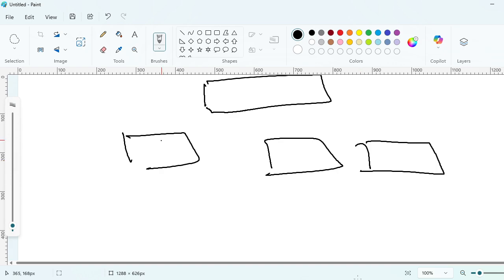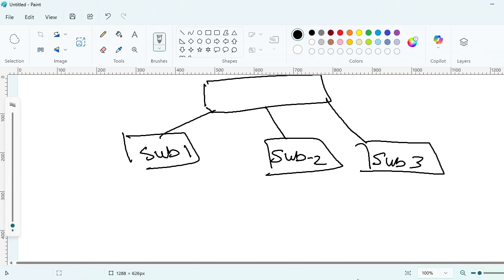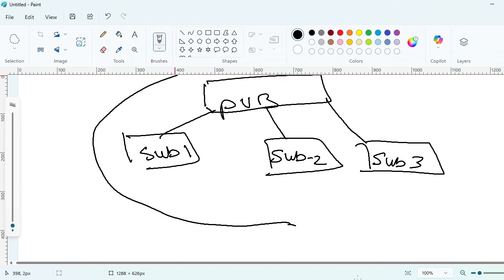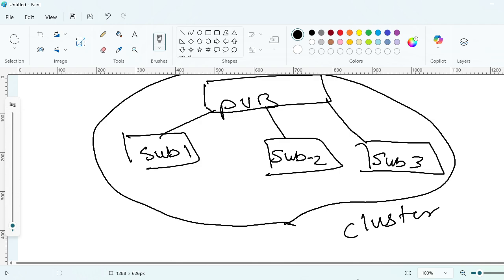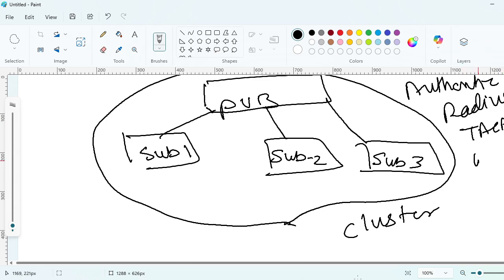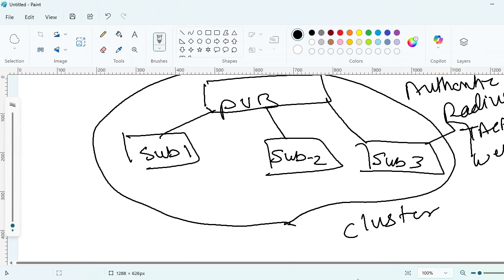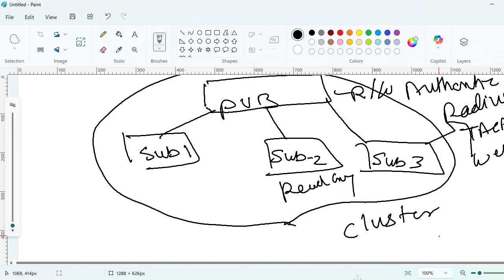Aruba ClearPass Architecture Explained | NAC Security | ClearPass Policy Manager Tutorial NAC Overvi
In this video, we explain the Aruba ClearPass Architecture and how Network Access Control (NAC) works in enterprise networks.

Aruba ClearPass Policy Manager is one of the most powerful NAC solutions used by organizations to control and secure network access. It helps authenticate users, devices, and enforce security policies before allowing access to the network.

📚 Topics Covered:
• Aruba ClearPass Architecture Overview
• ClearPass Policy Manager (CPPM)
• Network Access Control (NAC) fundamentals
• Authentication and Authorization process
• ClearPass cluster deployment
• Enterprise network security architecture

This video is useful for network engineers, security engineers, and students learning NAC security and Aruba ClearPass.